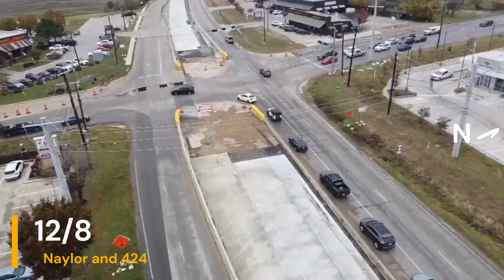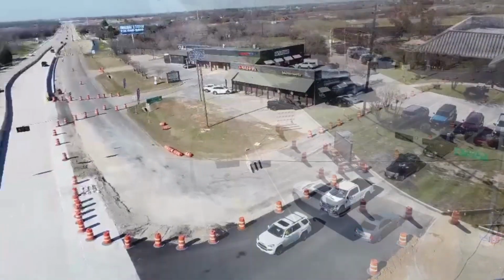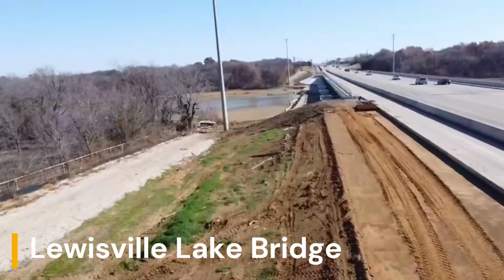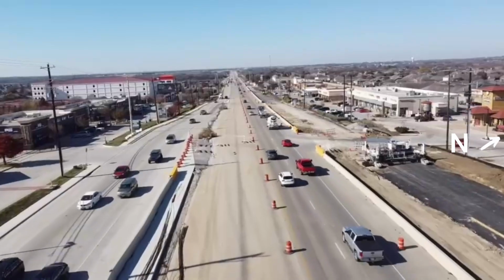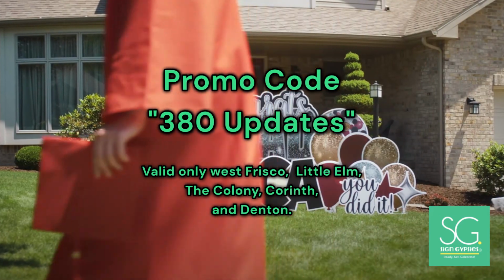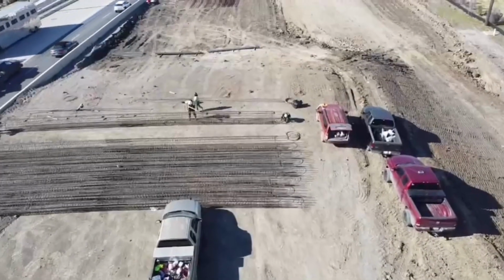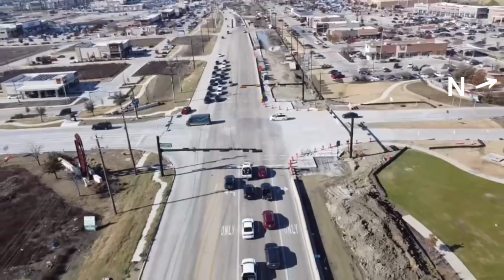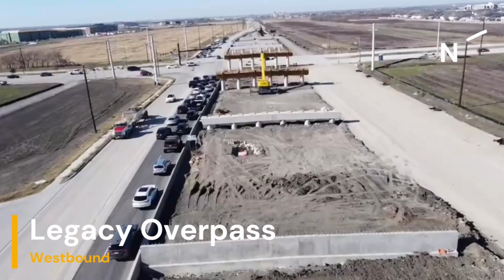Weekly Update - Dec 24th - 1385 Closing Soon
US 380 Expansion Updates:

Windsong and Naylor are now back open! Costco opens March 3rd and more!

** Weather permitting, all lanes on the NORTH SIDE of 1385,  both northbound and southbound at the US 380 intersection, will be closed. This closure is to begin on January 6th and is scheduled to last until February 1st. Detour routes and message boards have been put in place to guide drivers through alternate routes. **